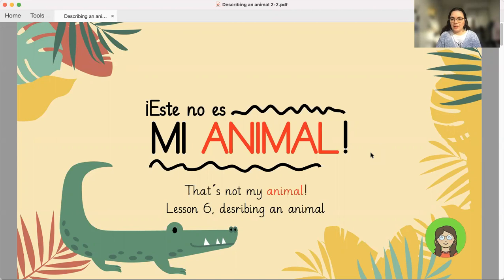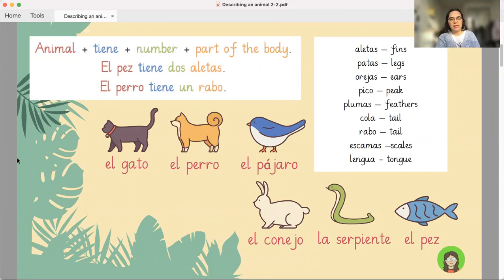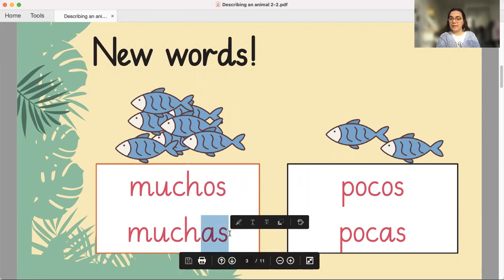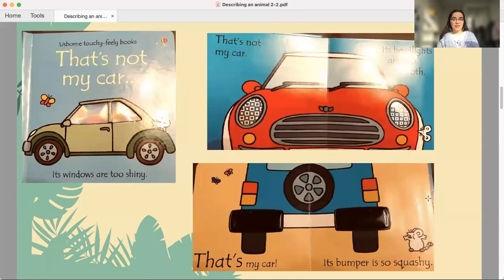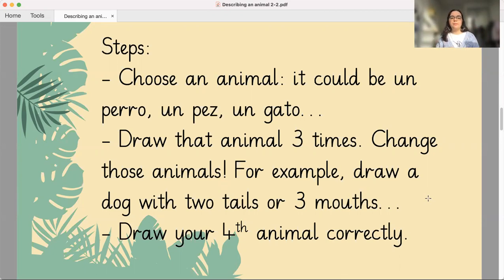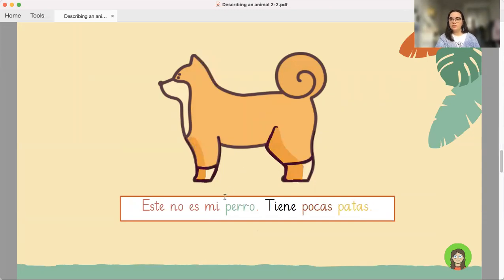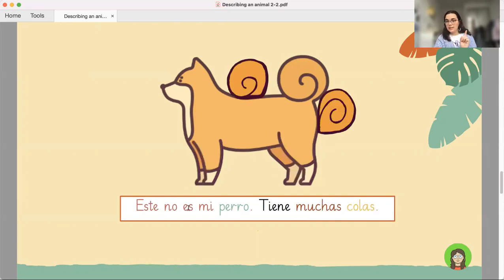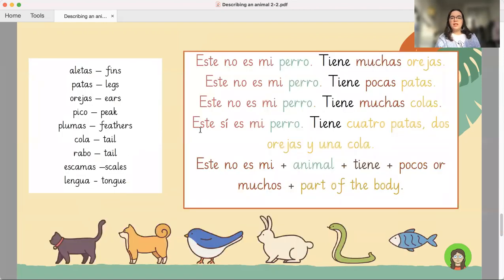Este no es mi animal!– Spanish lesson 6 KS2